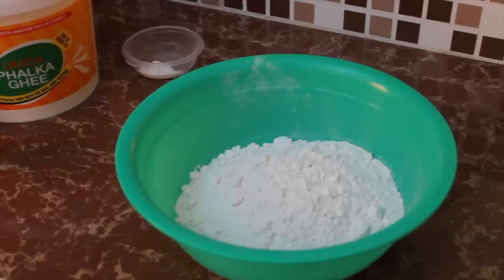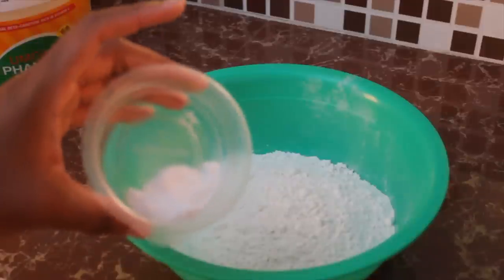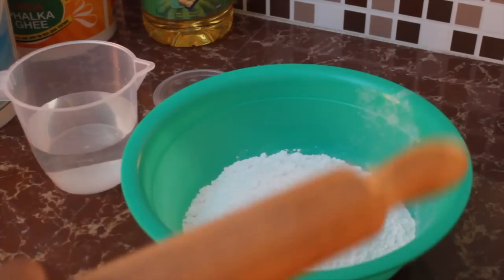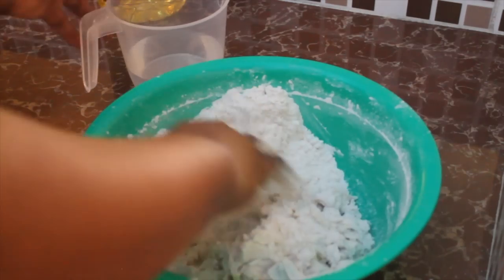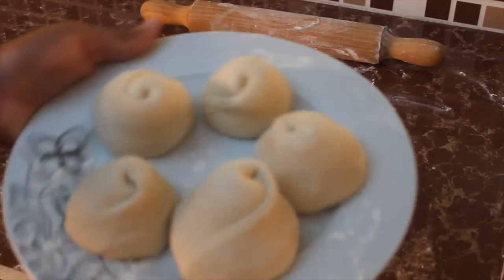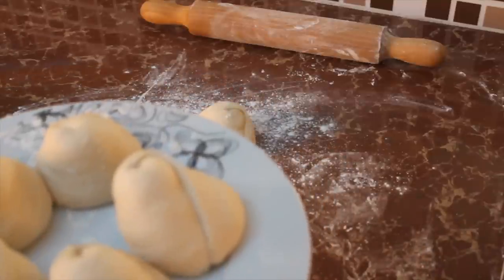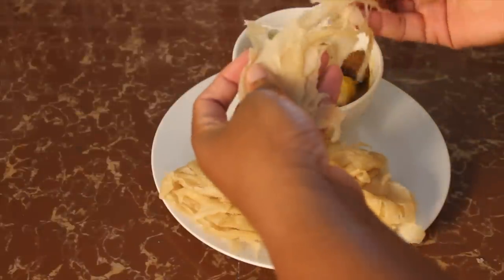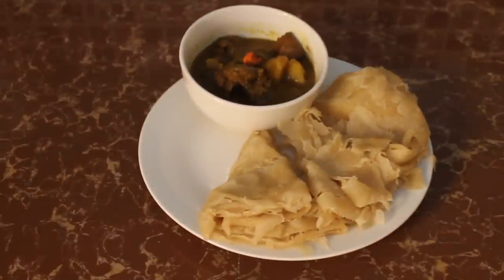How to Make Guyanese Style Roti - Easy Step by Step Recipe Breakdown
Ingredients:
3 cups Flour
3 tsp Baking Powder
1 tsp Salt
2 tsp Sugar (optional)
1 tbsp. Ghee/Butter/ Margarine
1 tbsp. Oil
Water for mixing.

Makes 6 to 9 Rotis